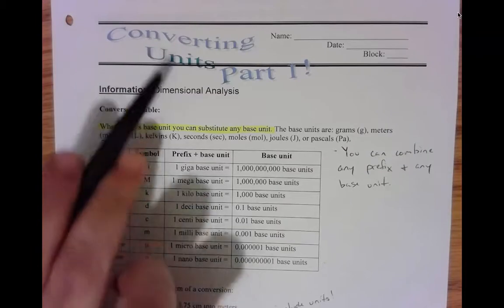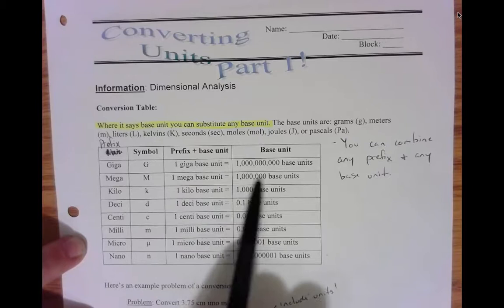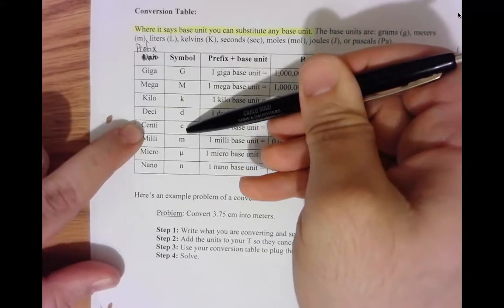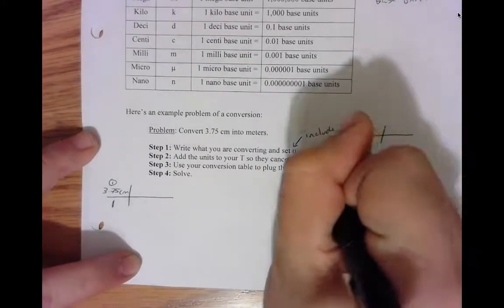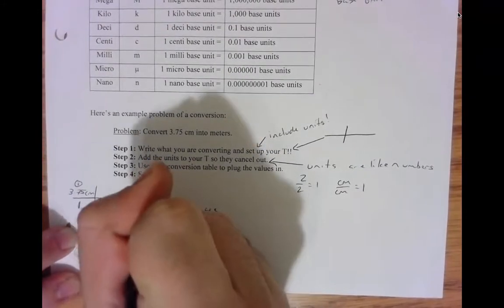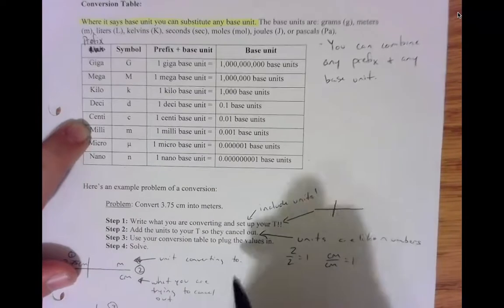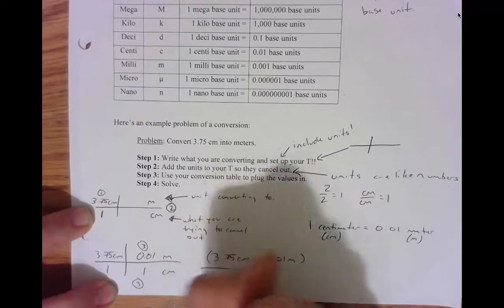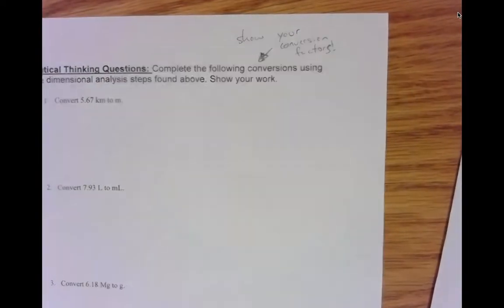Converting Units Part 1 CQ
This video is designed to help you complete the Converting Units Part 1 Chemquest found in Unit 2.